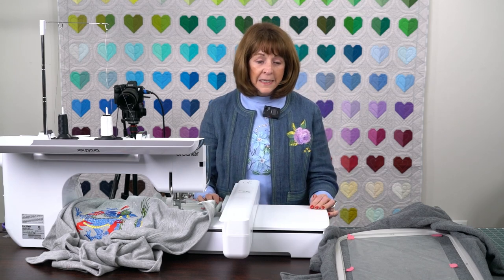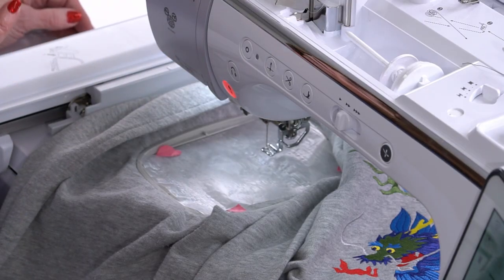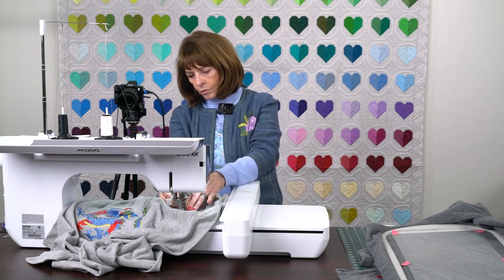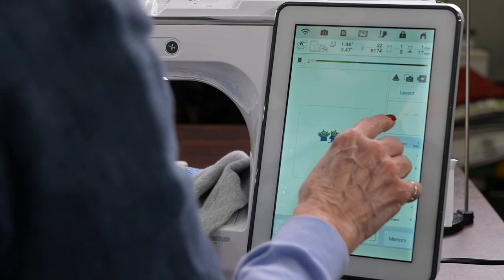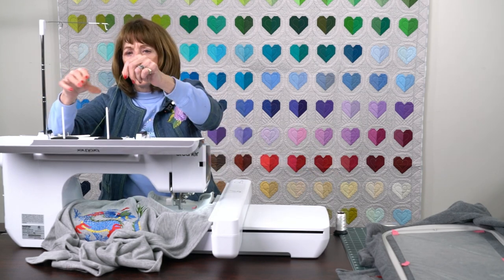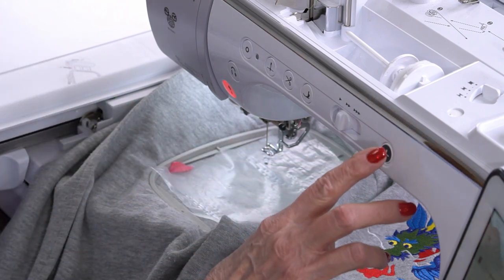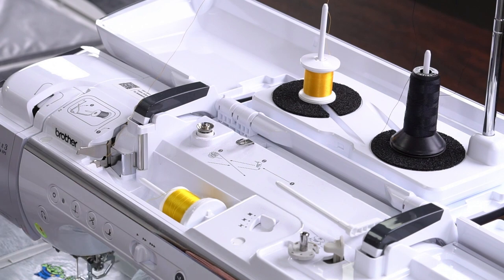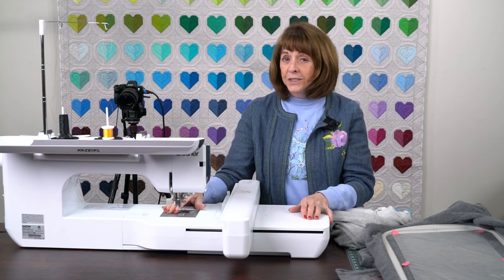Brother Luminaire XP : Built in embroidery stitch out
Discover the secrets of creating stunning built-in embroidery designs with the cutting-edge Brother Luminaire XP 3 machine! In this comprehensive tutorial, we'll guide you through every step to help you unlock the full potential of this remarkable embroidery powerhouse.

Looking for a luminaire machine ?